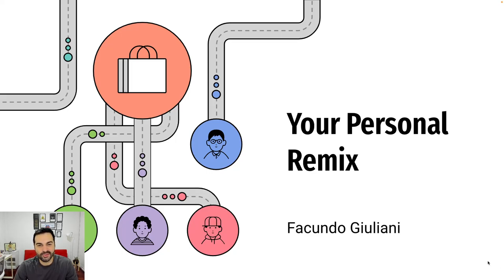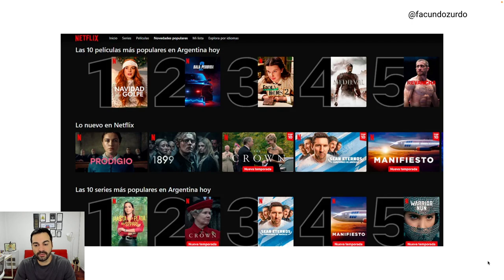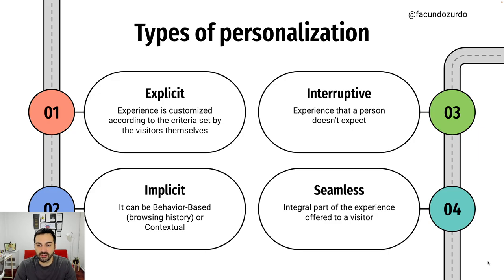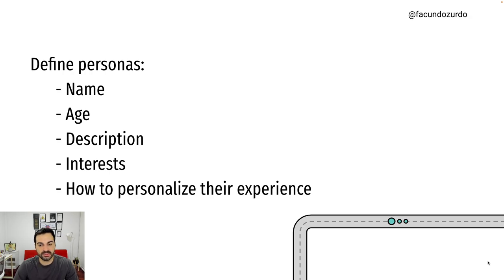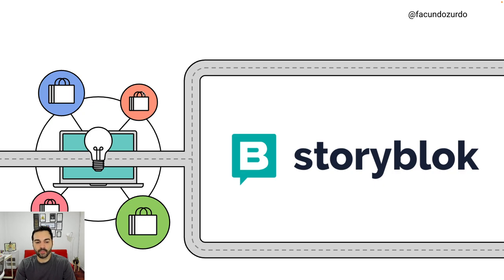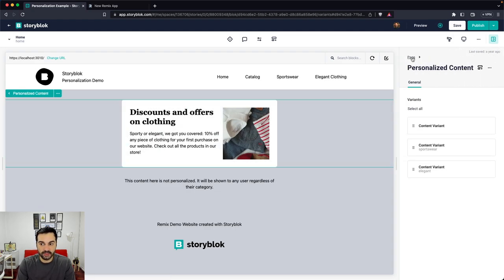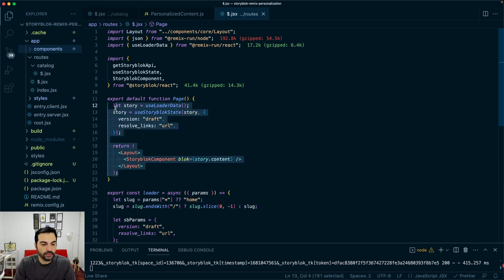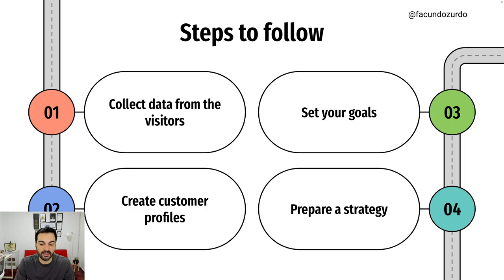Your Personal Remix by Facundo Giuliani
Here and there, people talk about "Personalization". Content creators, marketers, designers, and product owners evaluate the possibilities and alternatives to handle custom scenarios while offering powerful experiences to the users. And we, the developers, have some ways to help with that. Let's talk about personalization, the benefits, the challenges, and how we can manage and offer personalized experiences in our Remix projects.

Speaker Bio: Among the different things that Facundo enjoys, some of them are meeting and connecting with other people, web development, and talking a lot. After more than 12 years working as a developer, creating products and projects for different organizations and clients, he thought it would be great to combine those three interests in some way. In his search of ways to handle that, he discovered the world of Developer Relations. Nowadays, Facundo works as a DevRel Engineer and Team Manager at Storyblok, and he spends his time engaging with the dev community, speaking at events and conferences, creating and sharing content, writing articles for different websites and platforms, leading workshops, and talking (of course). He is one of the organizers of React Buenos Aires, the biggest React community in Argentina. He has been selected Prisma Ambassador, Auth0 Ambassador, and Cloudinary Media Developer Expert.